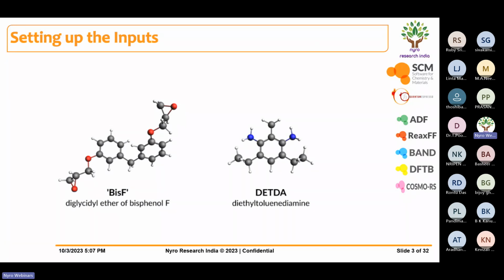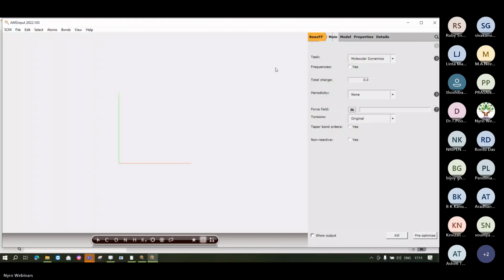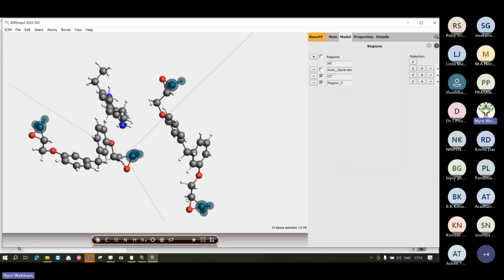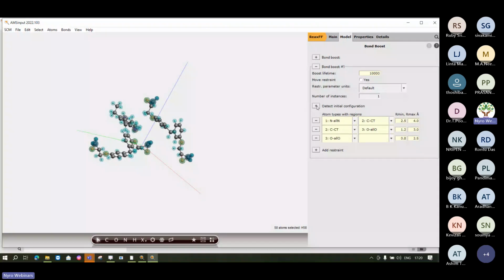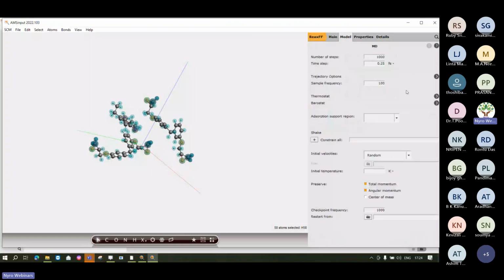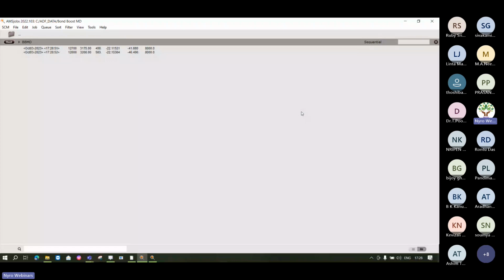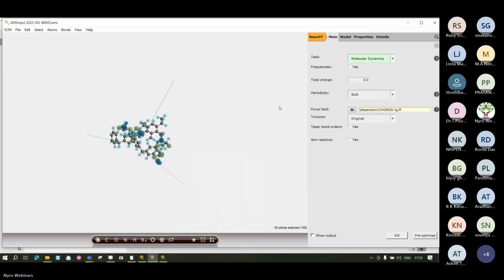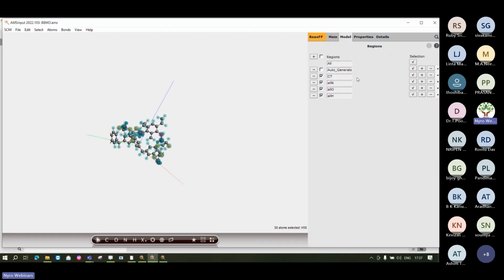Day 06 - Nyro SCM 2023 Workshop Series